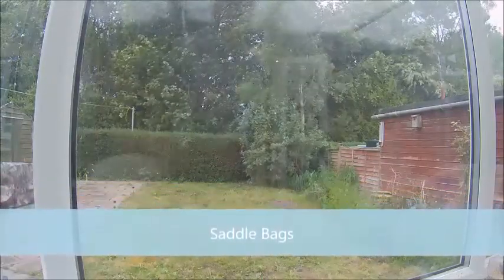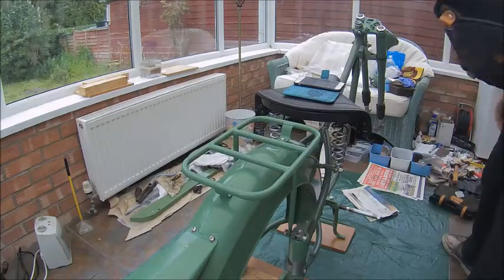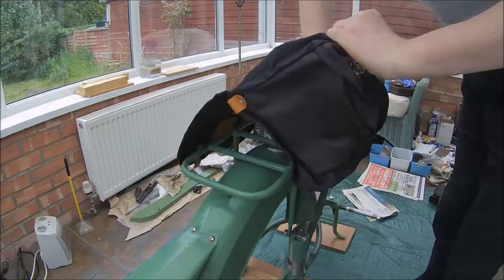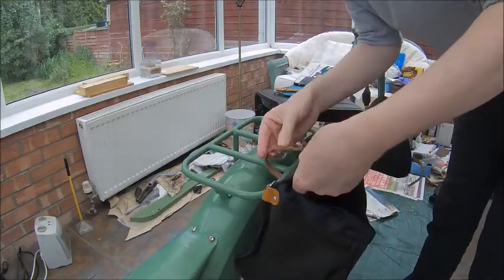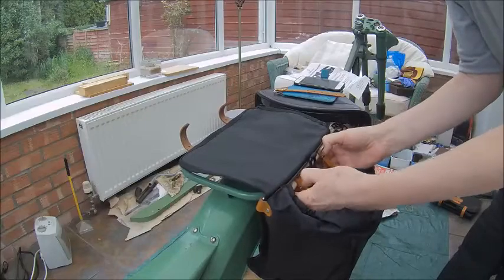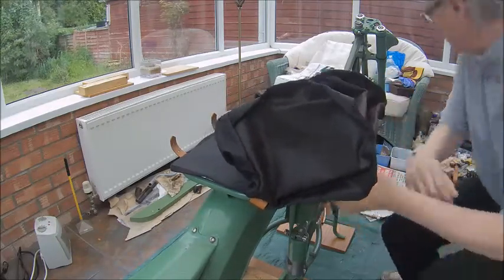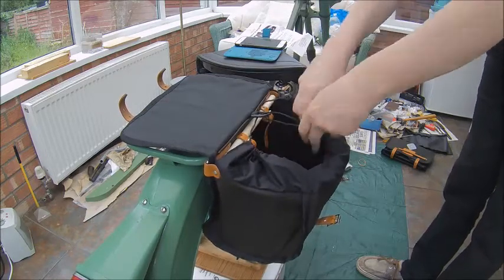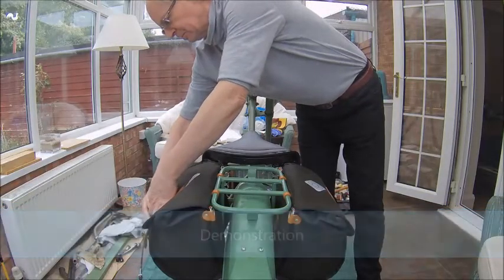Bantam D1 Rebuild Part 9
Test fitting soft 'panniers' actually bicycle saddle bags.